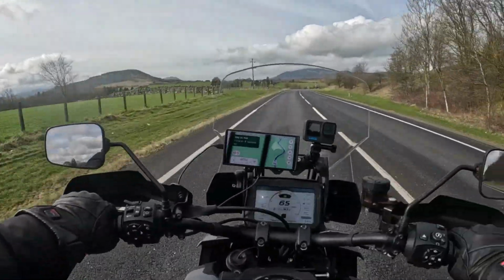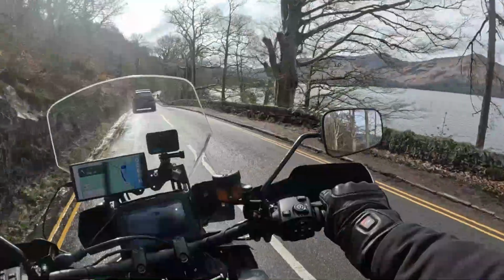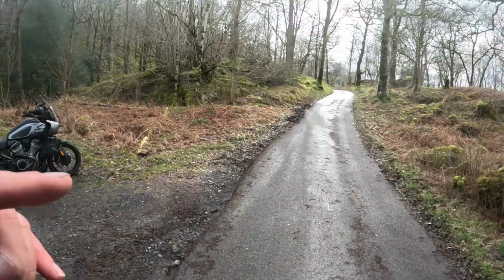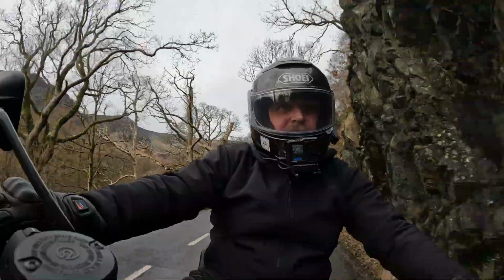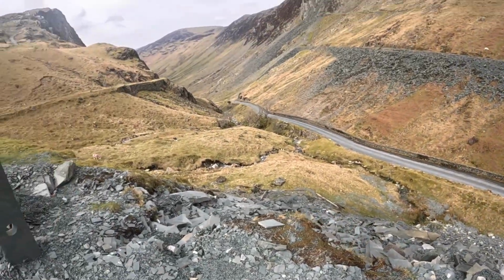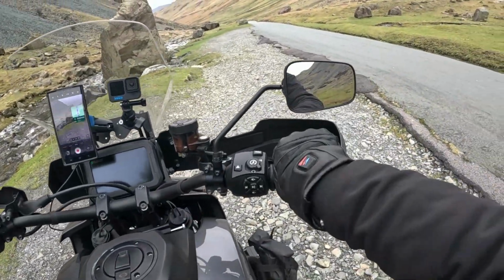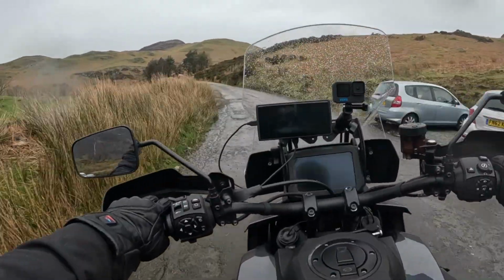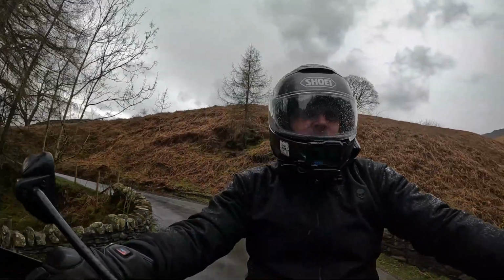THE PERFECT ROAD Mountain passes and lakeland Twisties 👍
FROM LAKELAND FELLS AND MOUNTAIN PASSES, TWISTING THROUGH THE BATTERED B ROADS, THE panamericaspecial EXCELS IN THIS PERFECT ADVENTURE MOTORCYCLE TERRITORY. WITH A SURPRISE VIEW THROWN IN THE MIX, THIS WAS A GREAT DAYS RIDING.